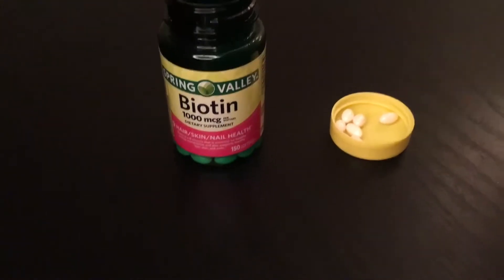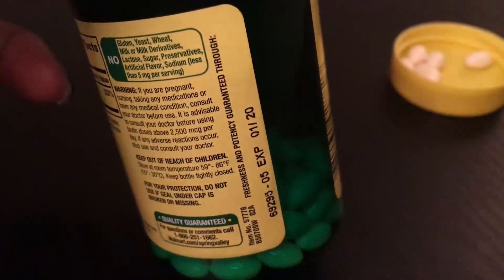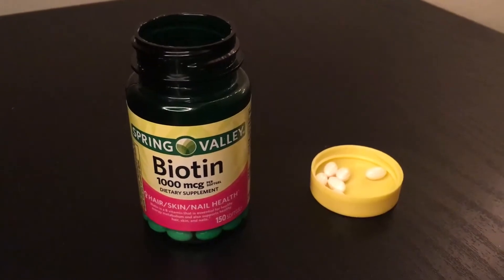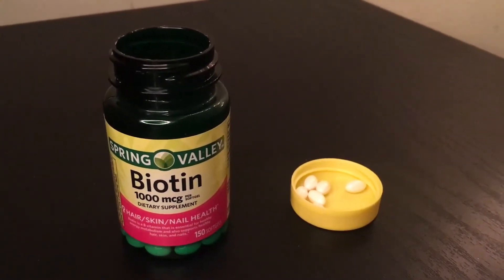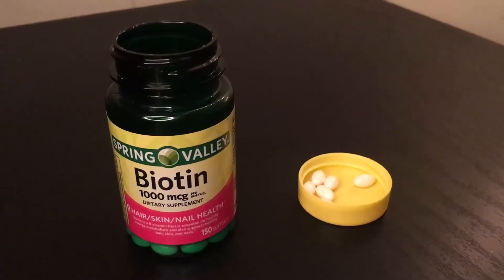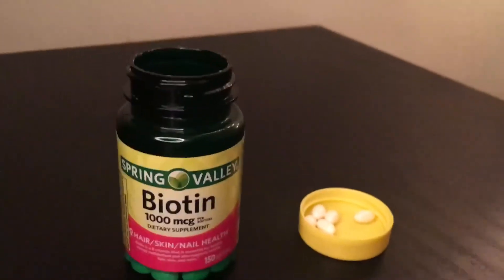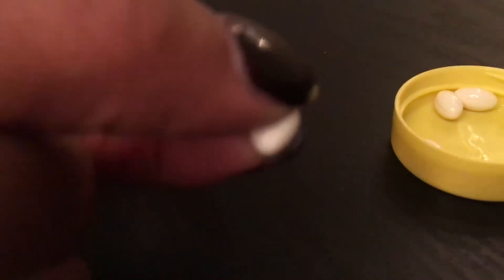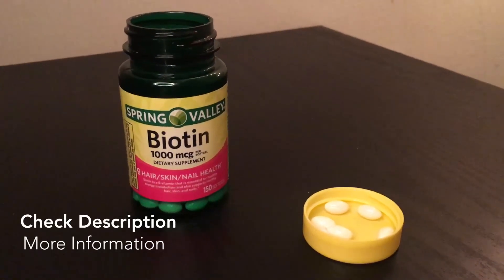✅ How To Use Spring Valley Biotin Supplement Review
About this product:

Spring Valley Biotin Supplement

Improve your skin and hair health with 10,000mcg Spring Valley Biotin Plus Keratin Tablets. They are specifically designed to promote healthy hair, skin and nails. The included keratin helps support hair's structural integrity so it stays healthy and shiny as it grows. These Spring Valley tablets also contain water-soluble vitamin B, which promotes the metabolism of protein, fats and carbohydrates for overall health. They come in a 60 count bottle and use no artificial flavors or dyes.
Spring Valley understands living a healthy, balanced lifestyle is the key to being your best self. With an affordable range of products inspired by nature, Spring Valley supports you and your family's health and holistic wellbeing.
Spring Valley Biotin Tablets:
Vitamin B and biotin promote healthy hair, skin and nails
Supports skin rejuvenation, protection and health
Keratin helps support the structural integrity of hair
10,000mcg with 100mg keratin
Hair skin nail supplement is free of gluten, artificial dyes or flavors, sugar, lactose and trans fat